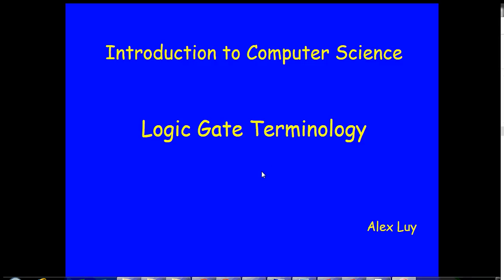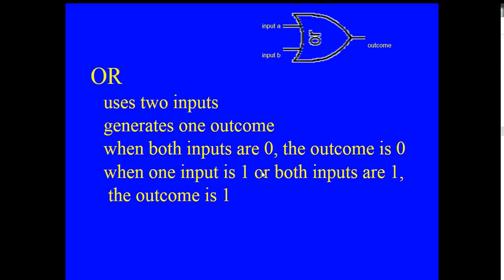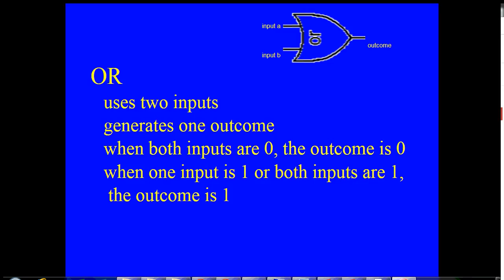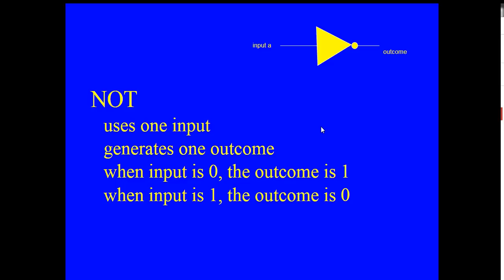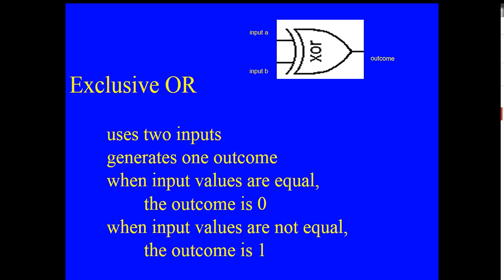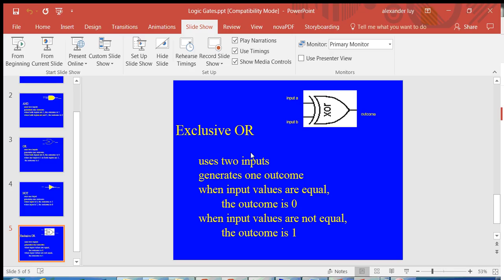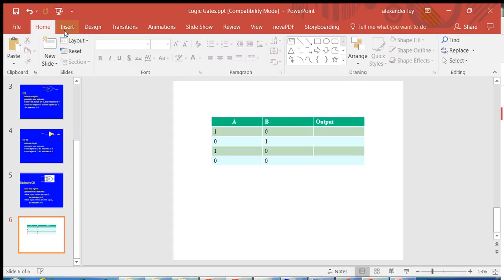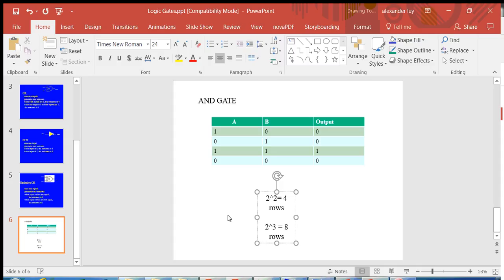Introduction To Computer Science Logic Gates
A short video on logic gates.  Logic gates covered are AND, OR, NOT, and Exclusive OR. I go over the fundamentals of the logic of these gates and how to write a truth table.